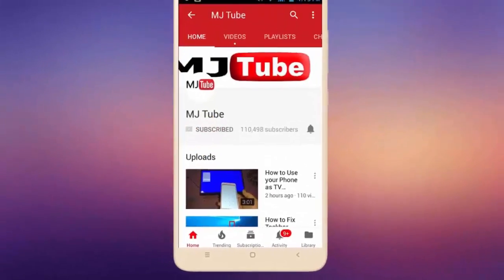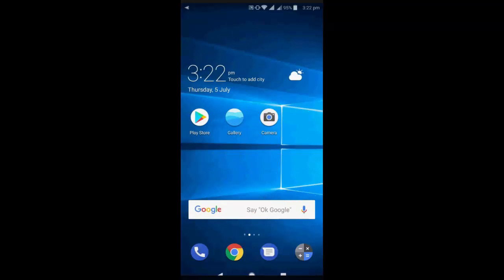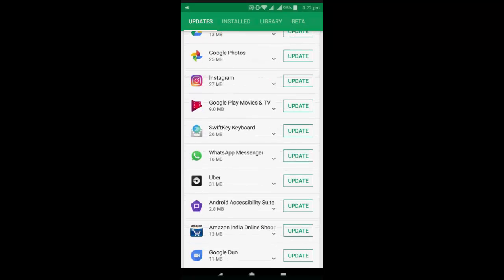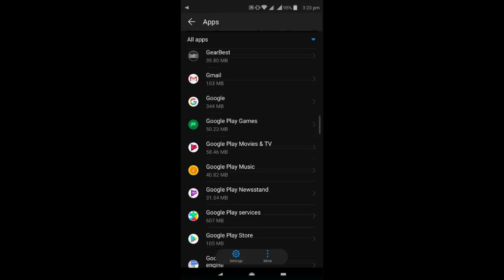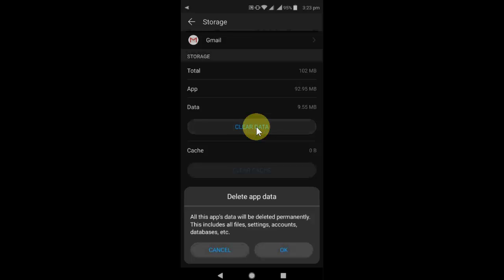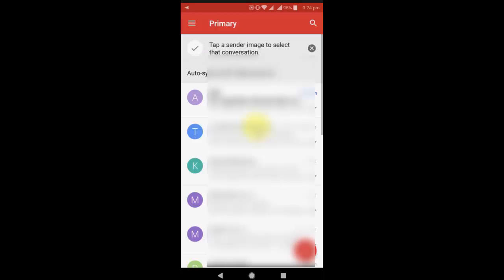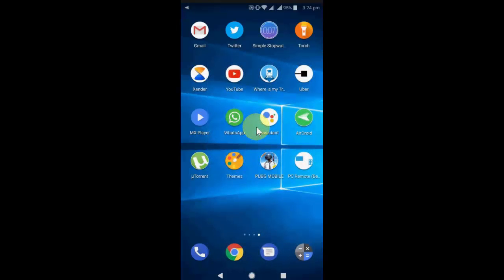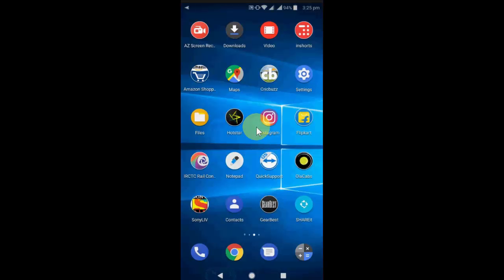Fix All Gmail App Problems In Android Phone (Unfortunately Gmail has Stopped)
Fix Gmail not working properly or Unfortunately Gmail has Stopped issues